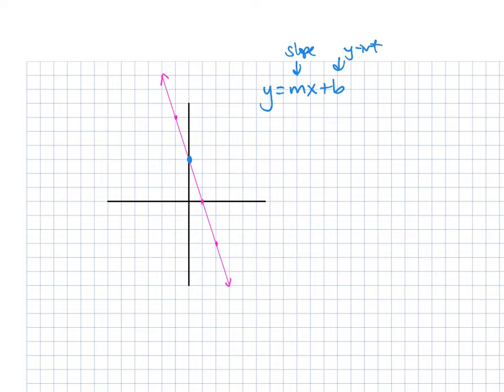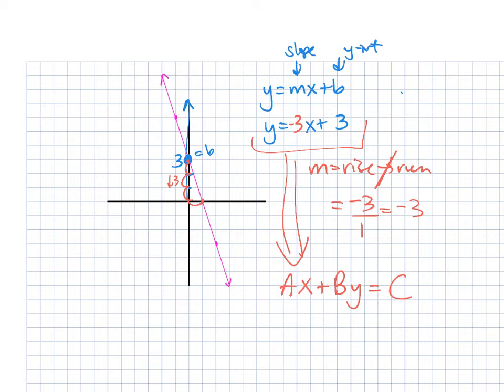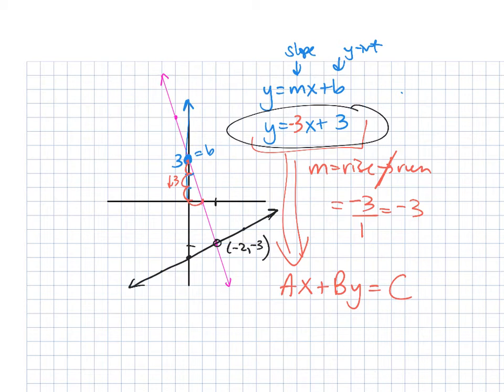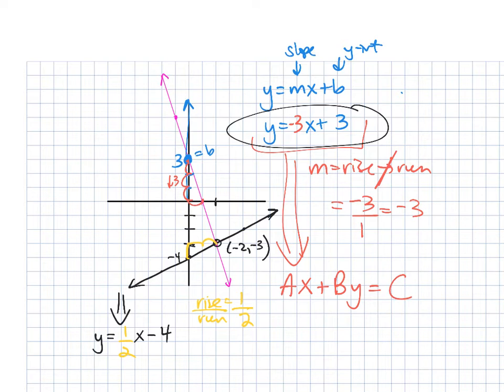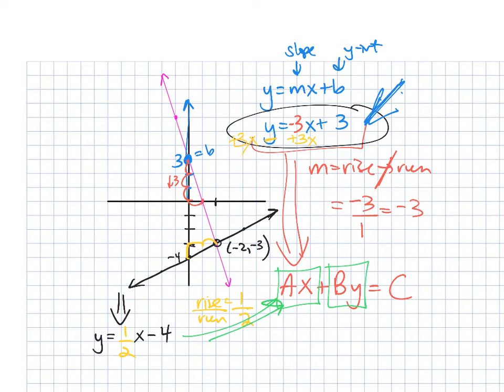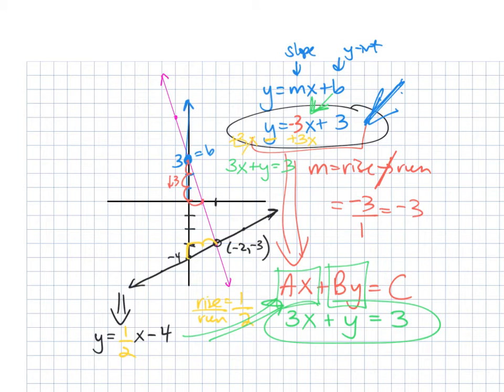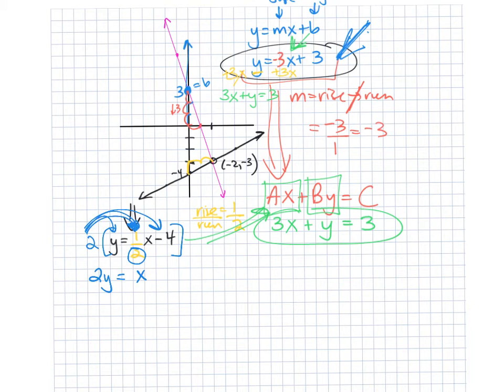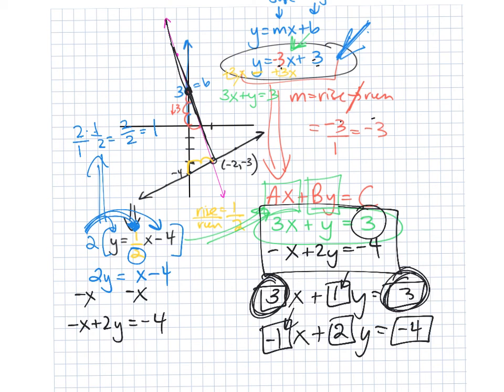Ch6 test help #1&2